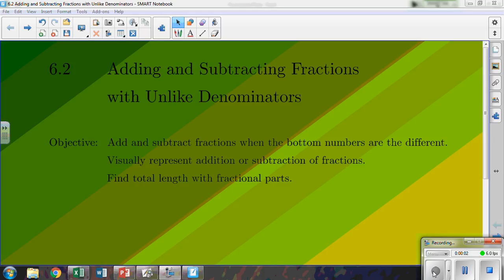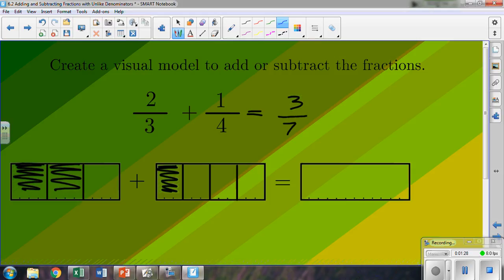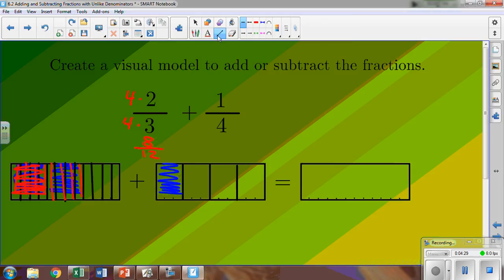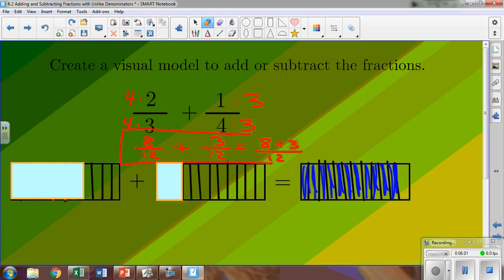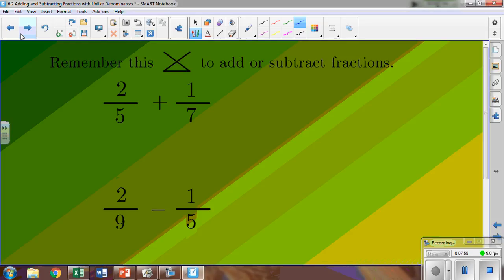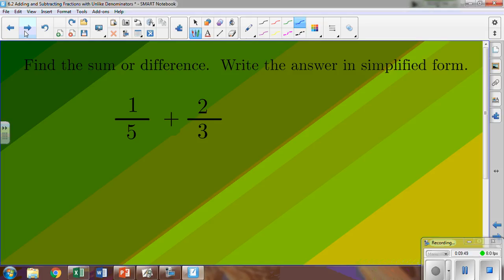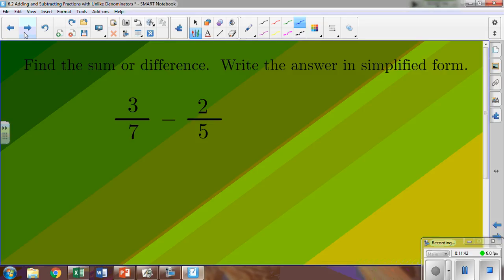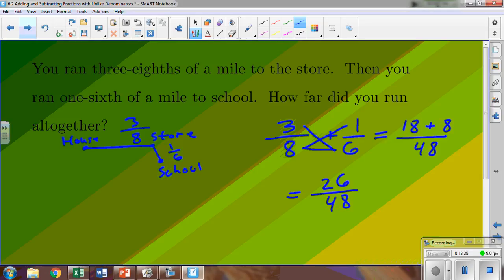6.2 Adding and Subtracting Fractions with Unlike Denominators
How do you add fractions?  And when their denominators are different?  Is there a shortcut to get it quicker?